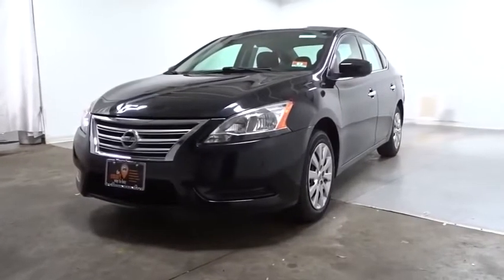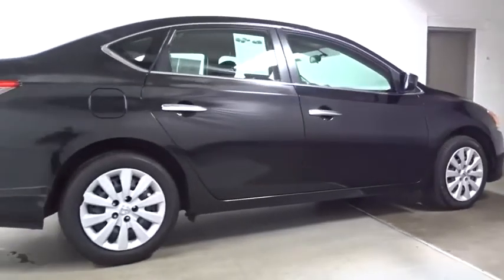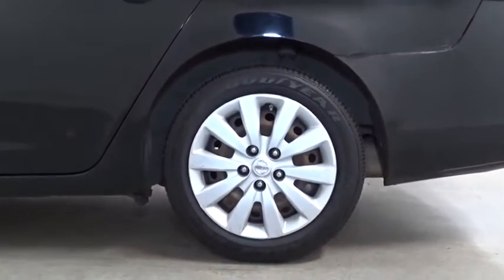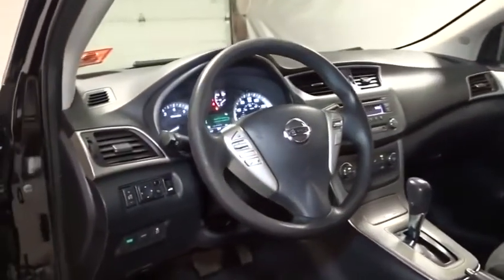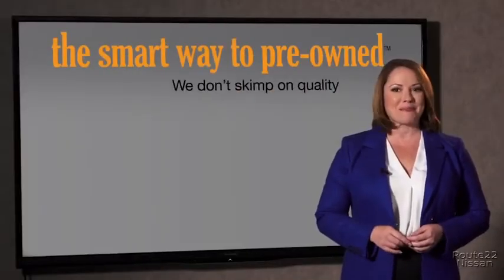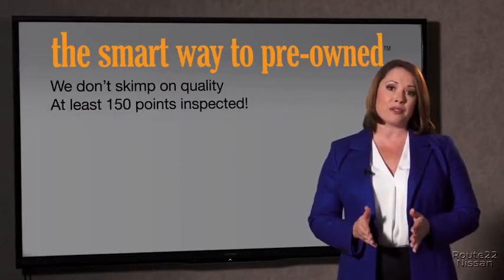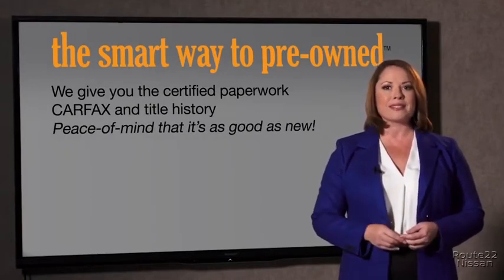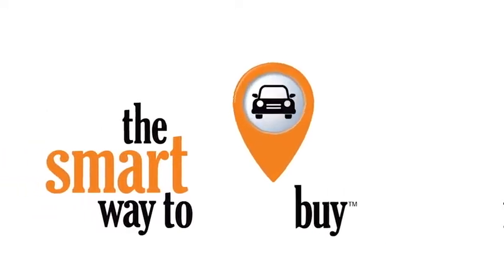2013 Nissan Sentra Hillside, Newark, Union, Elizabeth, Springfield, NJ 391619A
Black  2013 Nissan Sentra available in Hillside, New Jersey at Route 22 Nissan. Servicing the Newark, Union, Elizabeth, Springfield, NJ area.

AS-IS PARTS ONLY,,AS-IS PARTS ONLY..AS-IS PARTS ONLY...AS-IS PARTS ONLY,,AS-IS PARTS ONLY..AS-IS PARTS ONLY...AS-IS PARTS ONLY,,AS-IS PARTS ONLY..AS-IS PARTS ONLY...AS-IS PARTS ONLY,,AS-IS PARTS ONLY..AS-IS PARTS ONLY...AS-IS PARTS ONLY,,AS-IS PARTS ONLY..AS-IS PARTS ONLY...AS-IS PARTS ONLY,,AS-IS PARTS ONLY..AS-IS PARTS ONLY...AS-IS PARTS ONLY,,AS-IS PARTS ONLY..AS-IS PARTS ONLY...AS-IS PARTS ONLY,,AS-IS PARTS ONLY..AS-IS PARTS ONLY... Ever wonder exactly what youre getting when purchasing a used vehicle? Its difficult to know what you're truly getting into when taking on the wheel of a pre-owned vehicle. Luckily, each of our pre-owned vehicles are put through a vigorous 150-point inspection. With the smart way to pre-owned, we include a vehicle history report as well as a title check on every pre-owned vehicle in stock. This way, you know that the vehicle you are purchasing has not been affected by circumstances such as natural disasters (i.e. Hurricane Irma/Hurricane Harvey), Odometer rollback, Factory Lemon-Law Buyback, Salvage/Rebuilds, Washed Title and road accidents. With the smart way to pre-owned, you and your passengers can feel safe in the seats of your newly-bought, pre-owned vehicle. The greater your fuel-efficiency, the less your carbon footprint. And with exceptional MPGs, this Nissan Sentra treads ever so lightly on Mother Earth. With less than 73,251mi on this Nissan Sentra, you'll appreciate the practically showroom newness of this vehicle. Just what you've been looking for. With quality in mind, this vehicle is the perfect addition to take home. More information about the 2013 Nissan Sentra: The new Sentra is better-looking than ever and more fuel efficient than ever. Even in the base trim, the Sentra is well-equipped. At the top of the lineup, Nissan includes many premium touches, such as a touch-screen audio system with Bluetooth, Intelligent Key entry and dual-zone climate control. All this comes in at less than $20,000. This model sets itself apart with handsome new styling, roomy interior, premium tech options, and Excellent fuel economy
AM/FM audio system w/CD/MP3 player -inc: (6) speakers, aux audio input jack,Multi-reflector halogen headlamps -inc: LED accents, auto off headlamps,Green tinted glass,LED taillights,Variable intermittent windshield wipers,16 steel wheels w/full wheel covers,Chrome grille w/silver accents,Body color pwr mirrors -inc: manual folding,Compact spare tire,Chrome door handles,Body color bumpers,P205/55HR16 all-season tires,Vehicle immobilization system,60/40 split fold-flat rear seats,Tilt/telescoping steering column,Instrumentation -inc: outside temp gauge, fuel consumption gauge, tachometer, chrome accents,Trip computer,Front bucket seats -inc: 6-way manual adjustable driver, 4-way manual adjustable passenger,Remote trunk/fuel door release,Remote keyless entry,Dual visor vanity mirrors w/extensions,Front passenger seatback pocket,Front/rear passenger assist grips,Soft touch driver side door armrest,Pwr door locks w/auto-lock,Premium cloth seat trim,Daytime illumination,Front/rear door map pockets,Rear window defroster w/timer,Rear center armrest w/(2) cup holders,Pwr windows w/driver 1-touch auto up/down, auto reverse,Cargo area light,Vehicle security system,Steering wheel mounted illuminated cruise & audio controls,Premium cloth door trim,Overhead LED map light,Air conditioning -inc: in-cabin micro filter,(2) 12V pwr outlets,Pwr front ventilated disc/rear drum brakes,Electronically controlled drive-by-wire throttle,Battery saver,Electric pwr speed-sensitive rack & pinion steering,Rear torsion beam suspension,Xtronic continuously variable transmission (CVT),Independent strut front suspension,Sport/eco drive modes,Front/rear stabilizer bars,Front wheel drive,1.8L DOHC 16-valve I4 engine,Front seatbelt pretensioners w/adjustable upper anchorages & load limiters,Side-door guard beams,Anti-lock braking system (ABS) -inc: electronic brake force distribution (EBD), brake assist,Child seat anchorages in rear outboard seating positions (LATCH),Dual-stage driver/front passenger airbags w/occupant classification sensor & seatbelt sensor,Energy absorbing front/rear bumpers,Traction control system (TCS),3-point ALR/ELR seat belts for passenger seating positions,Tire pressure monitoring system,Child safety rear door locks,Energy absorbing steering column,Emergency inside trunk release,Zone body construction w/front/rear crumple zones,3-point ELR driver seat belt,Driver/front passenger side